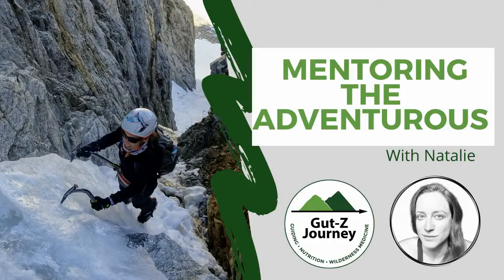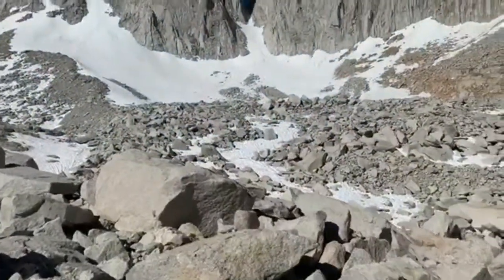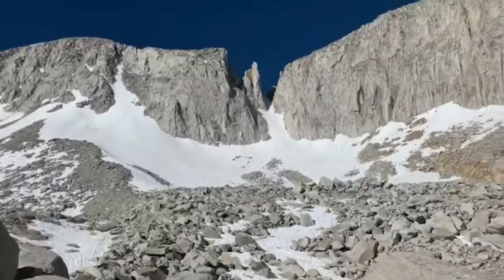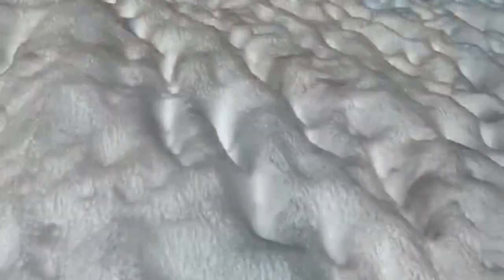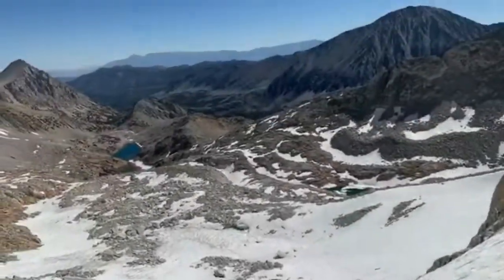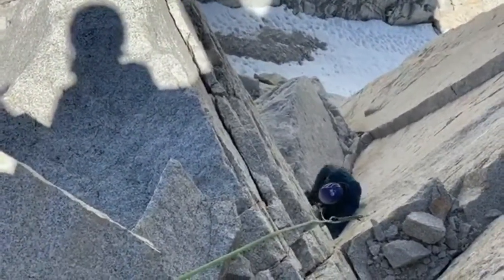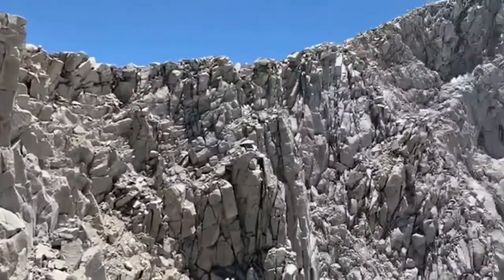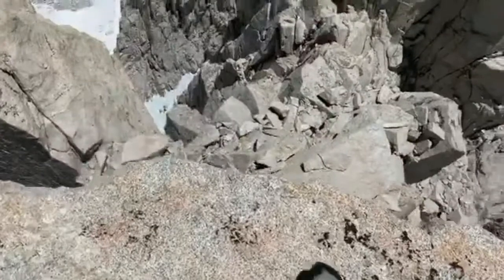Petite Griffon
This is a backcountry climb I did over the 4th of July weekend 2020.  For those who love to hike and climb it's a great combo.